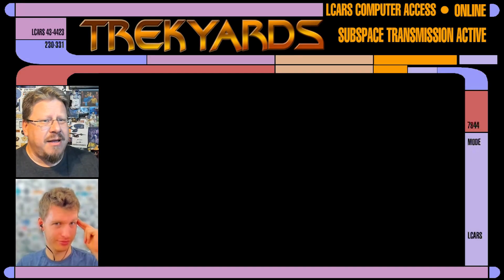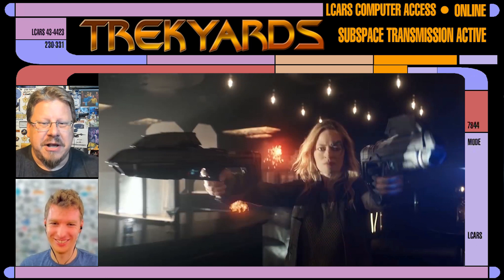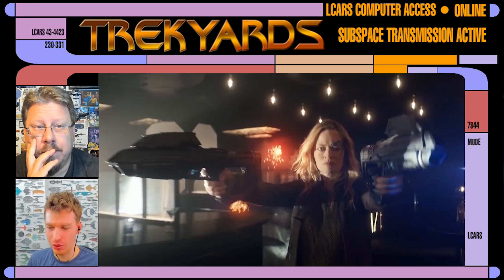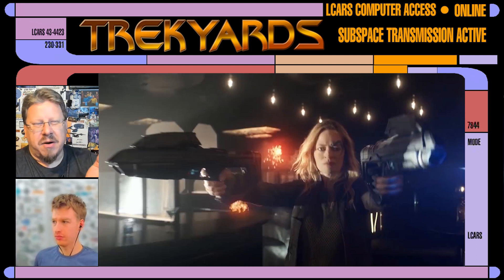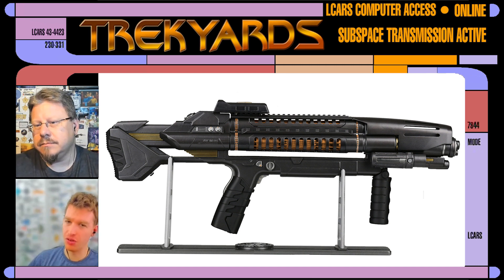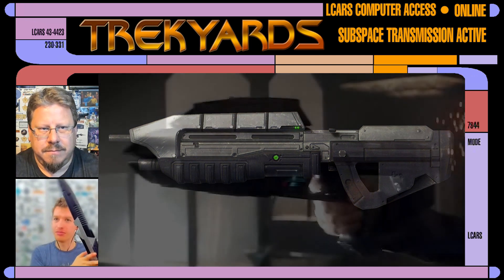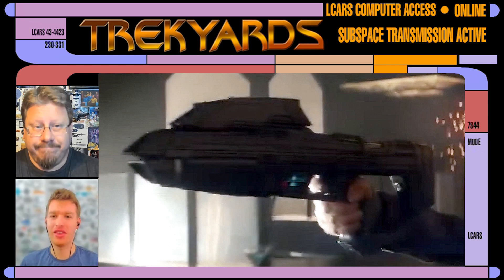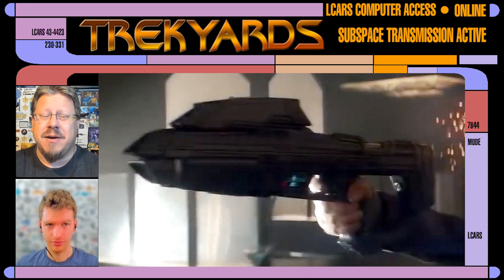New Starfleet Phaser Rifle!! - ST: Picard Trailer Analysis